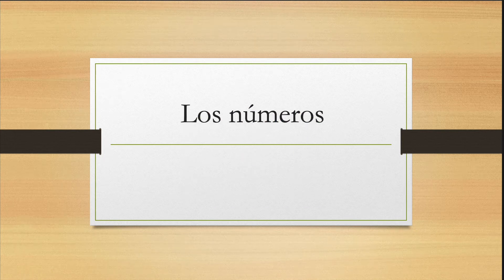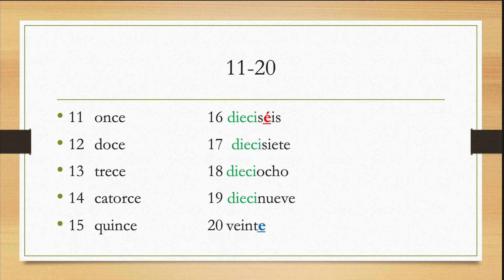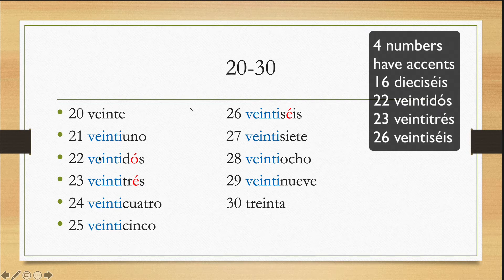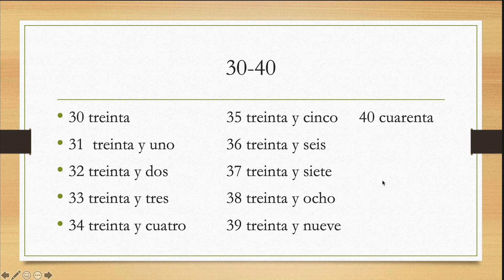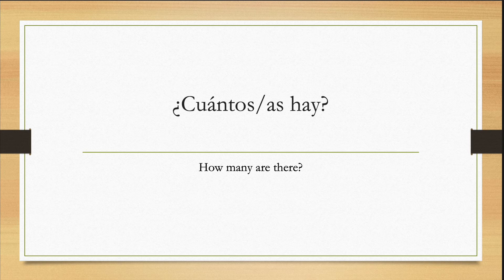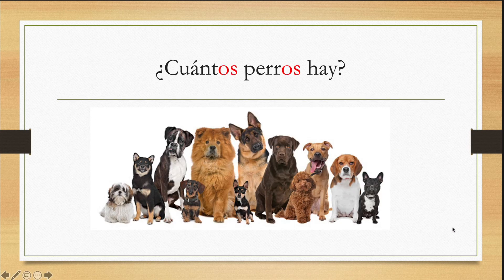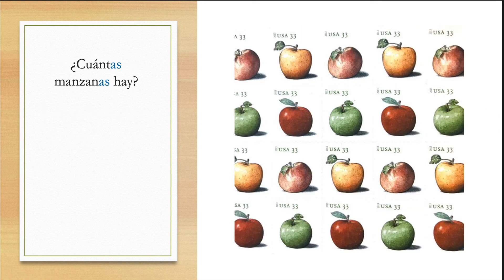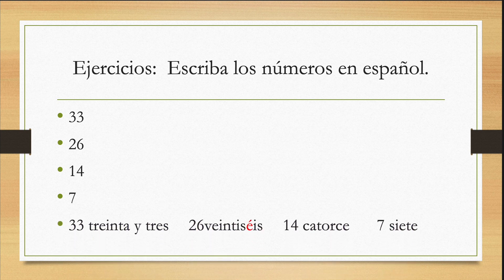0-100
Números 0-100